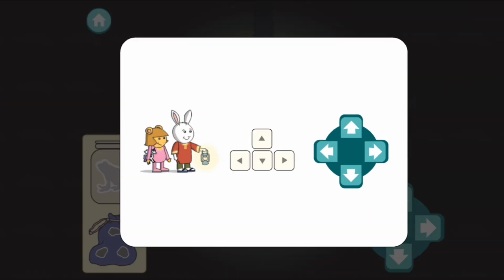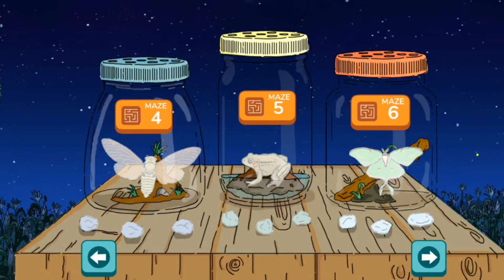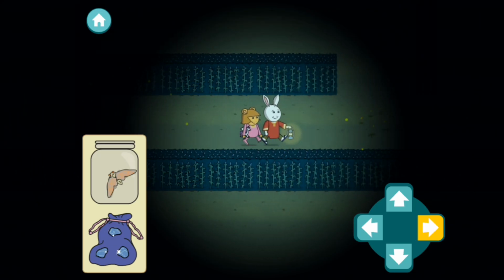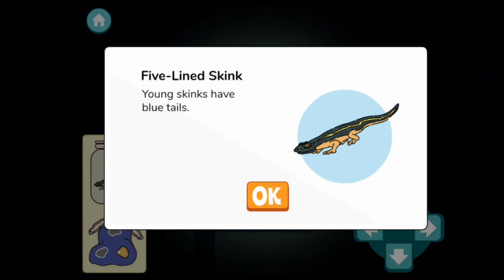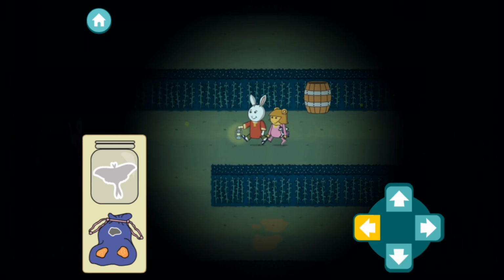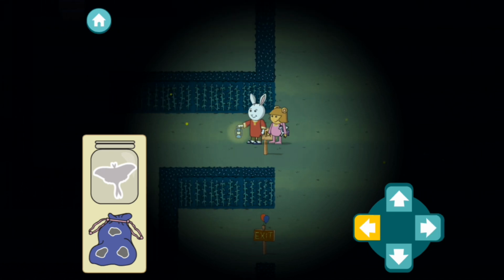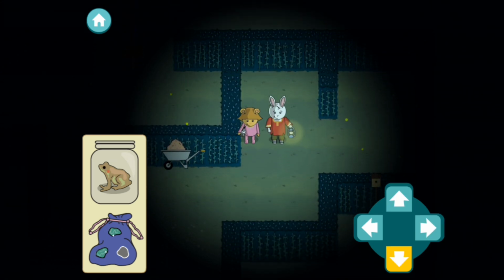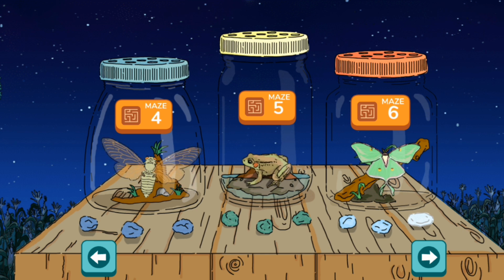Arthur : Moonlight Mazes 🌟 PBS KIDS Game | KIDS ON TV (Mini Explorers Zone)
Welcome to KIDS ON TV

We are a channel dedicated to children's learning through educational videos, gameplays, and digital books

We upload new content every day!

If you liked this video, be sure to hit the thumbs-up button so we know!

Have a magical, learning day*